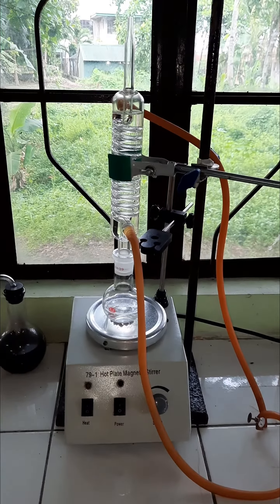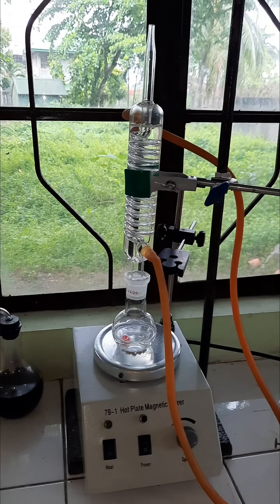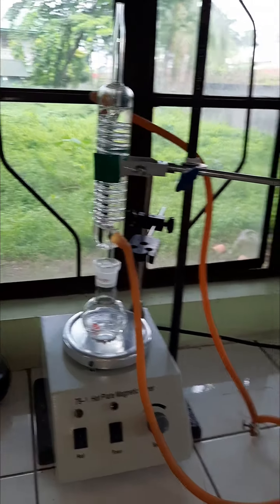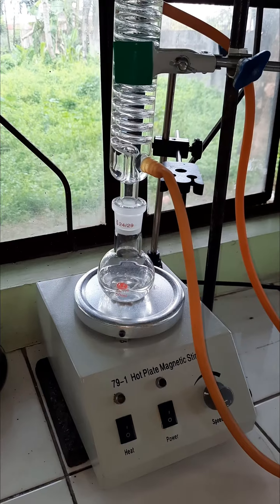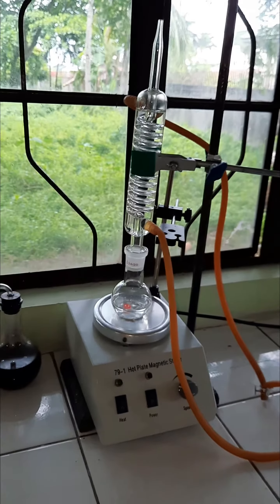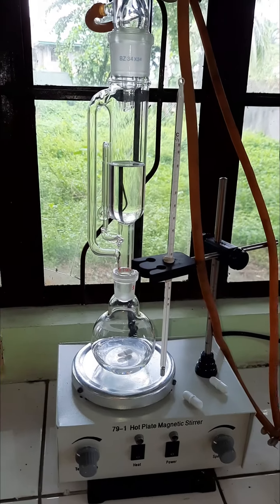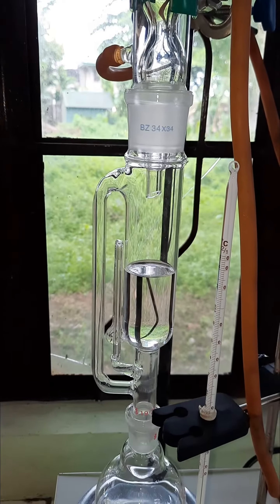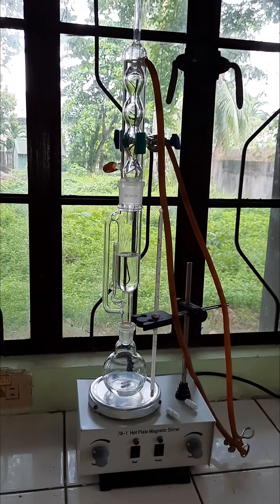Refluxing and Shoxlet Extraction Apparatus Set-up